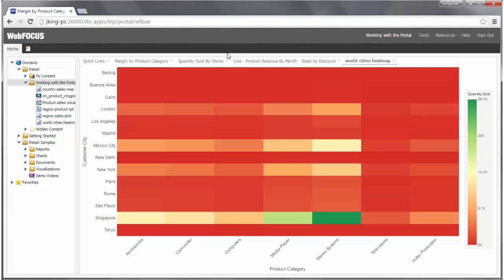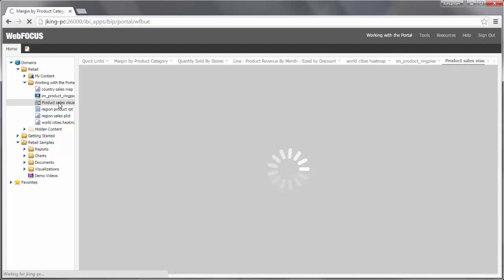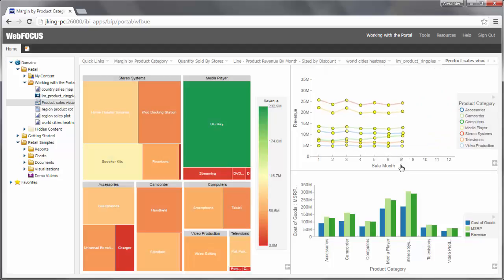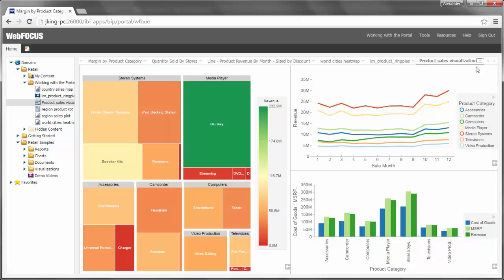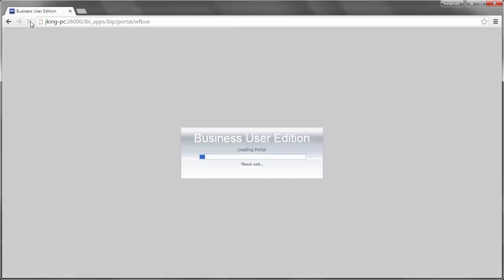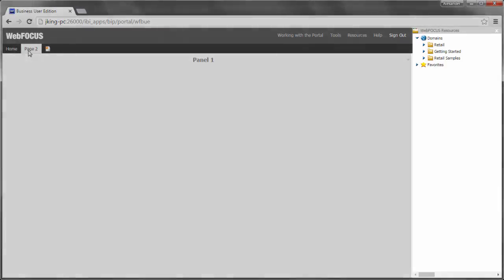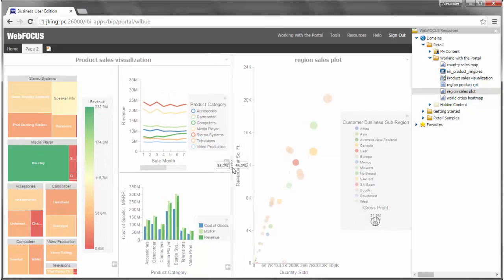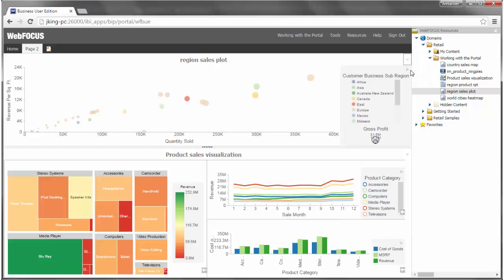WebFOCUS 8.2 BUE Creating Content: Working with the WebFOCUS Business User Edition Portal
Learn how to customize your portal view.  The BUE portal provides some convenient ways to view your data, and allows you to interact with your content and see current changes in real time.